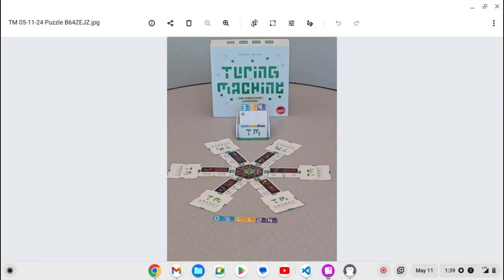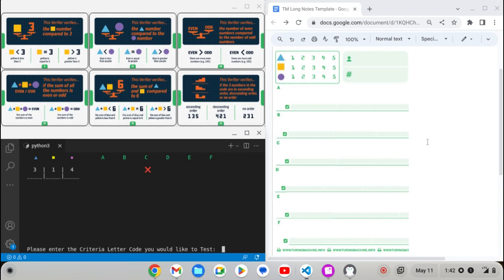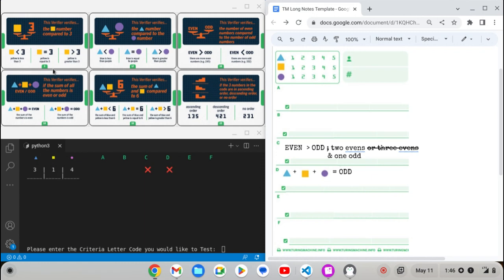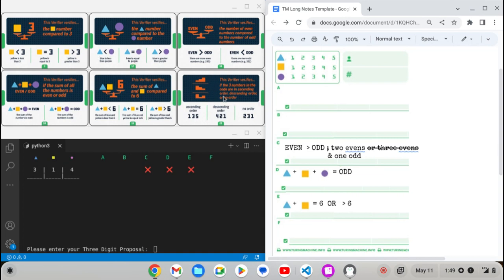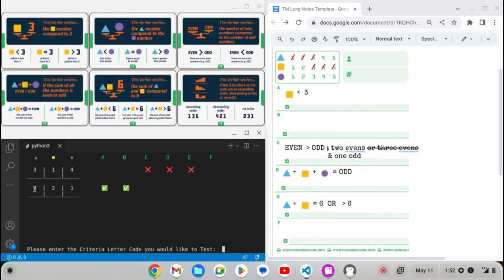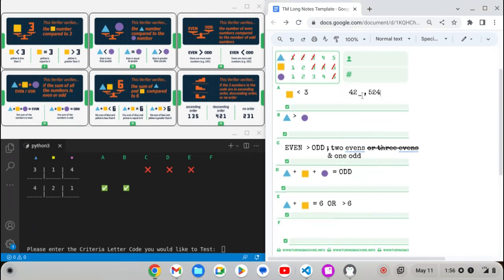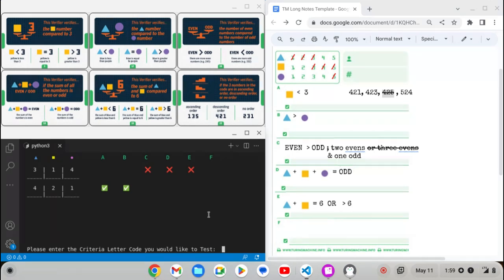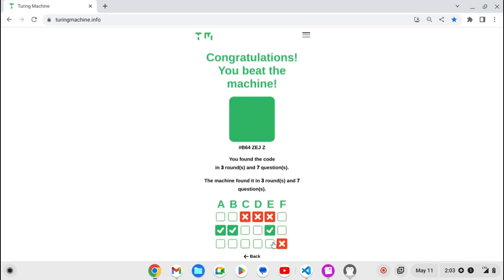Turing Machine - Daily Puzzle 11 May 2024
0:00 Let's begin
0:39 Review the Criteria Cards
2:48 Begin the 1st Proposal (it's always 314)
10:44 Begin the 2nd Proposal
16:10 List the last potential solutions
21:15 Confirm Solution
23:06 Did we beat the Turing Machine?